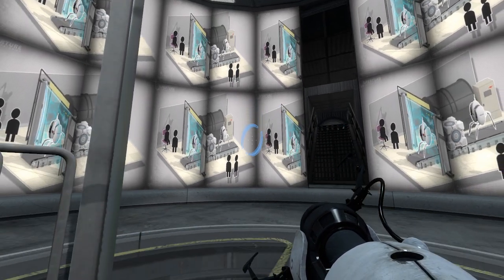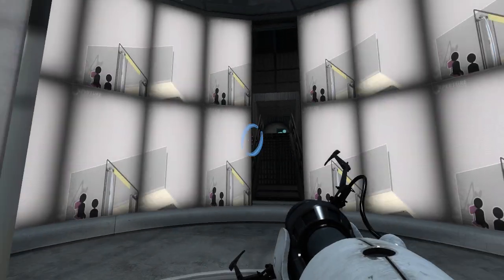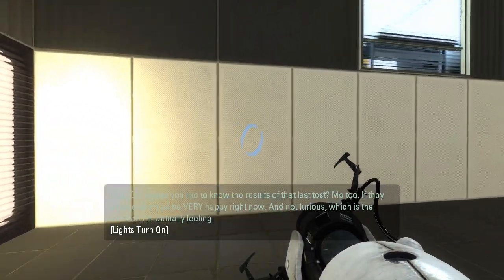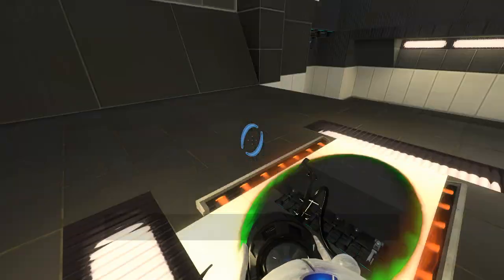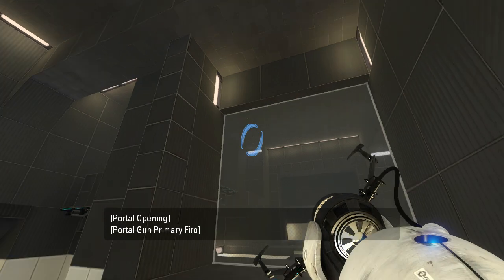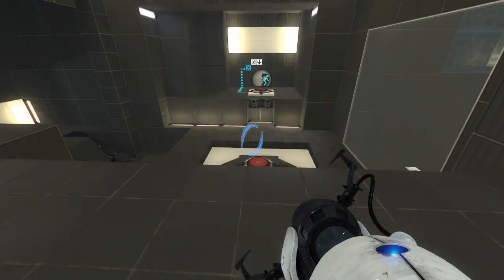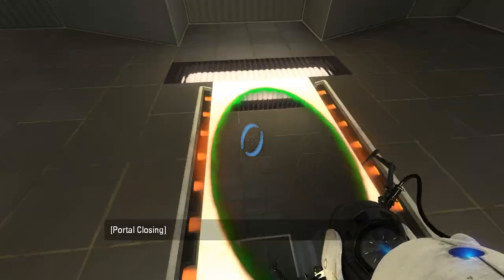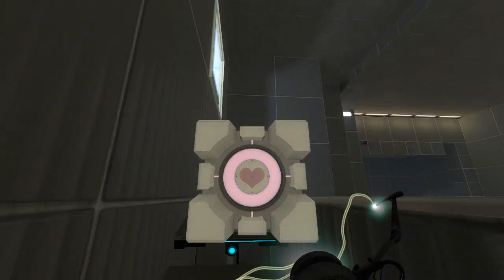Portal 2 PeTI - "Immortal" by Fumbly Bumbly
Blind playthrough. That didn't feel right...